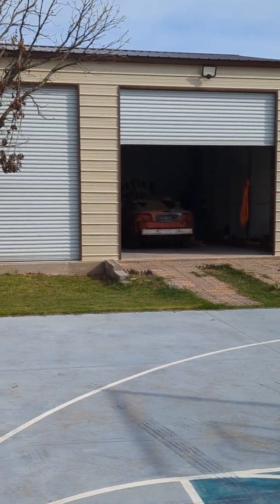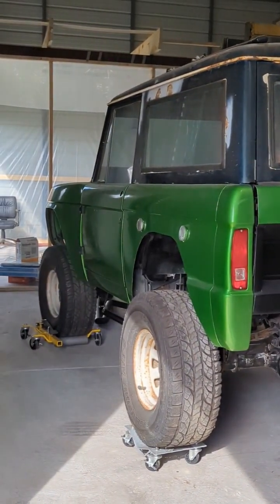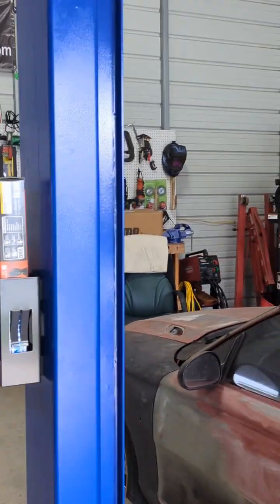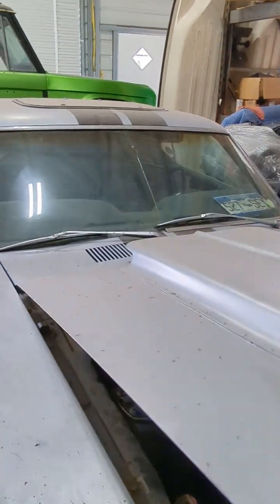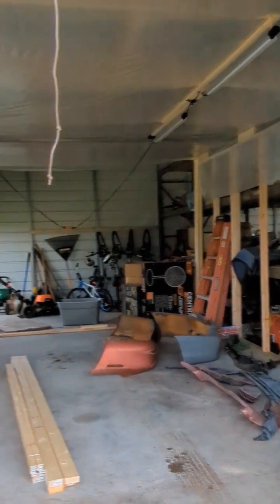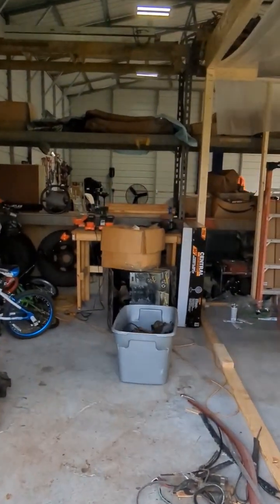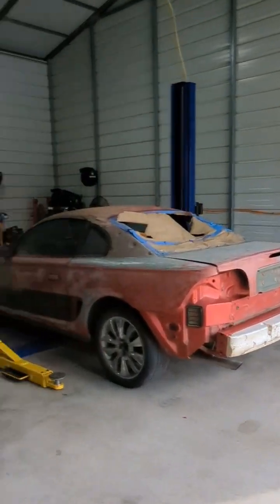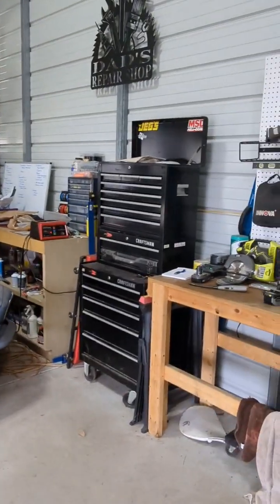diyshopfinder shop tour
Brief tour of my shop and projects.  I rent my shop on diyshopfinder.com to earn extra income. 30x50 with automotive lift.